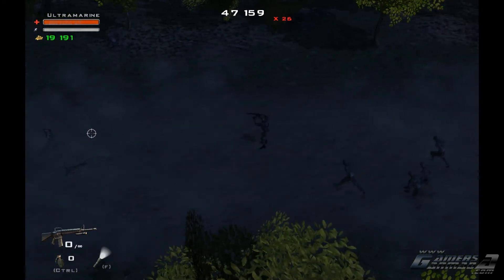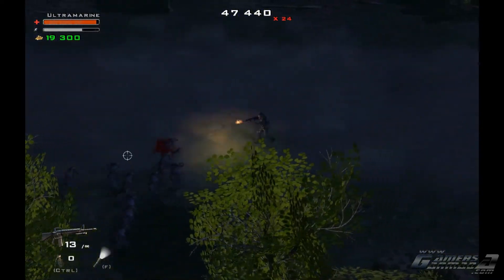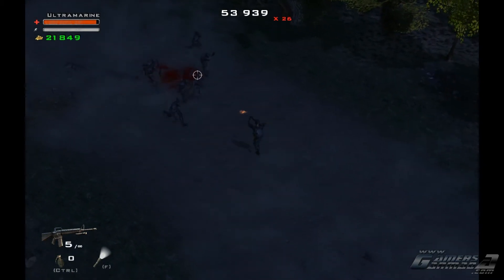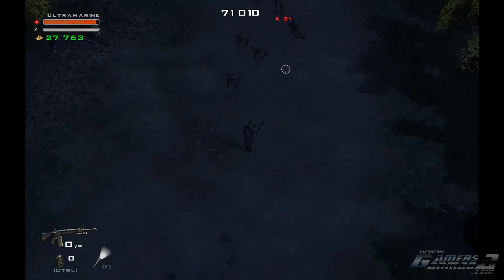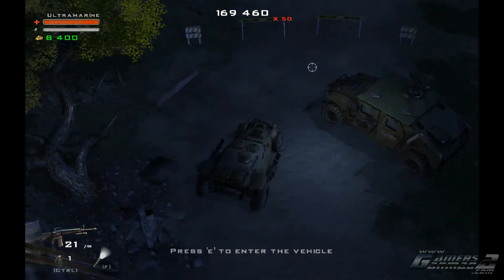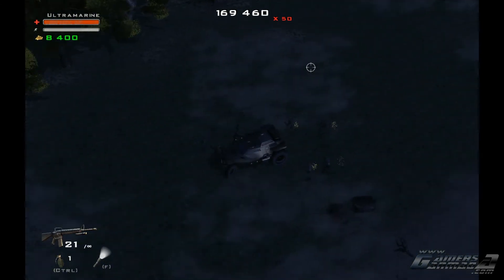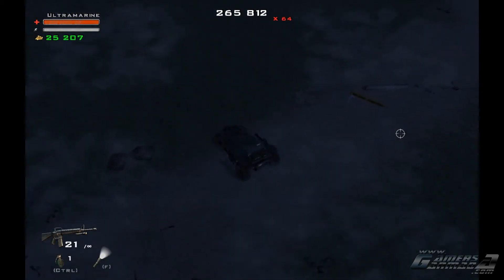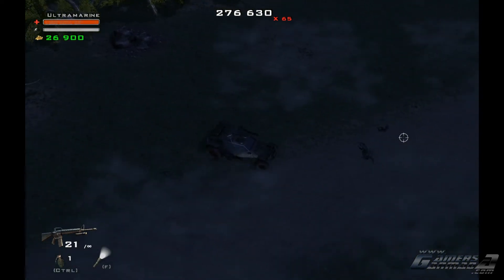Dead Horde Review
I'm going to tell you up front...Dead Horde is not a good game.  I'm even having trouble writing a review for it because it was in no way worth my time, and I hate that I'm wasting more time on it right now.  I hate that it's wasting my time which is, in turn, wasting your time when you could be gaming it up on some other awesome Indie game that doesn't suck.

Ok, so that was harsh.  But it's true, I really didn't like this game.  At first I found It interesting, with the top-down shooter mechanic and the zombies coming from every area..but then I got to the next "level" and thought to myself "Hey, this looks familiar.." and immediately became agitated over the lack of variety in the environment and gameplay.  Sure, you get different weapons which, in some small way, change the way the game plays, but the overall formula is remains the same, I.E. Run through level, kill a few zombies here or there, get to the last part, get swarmed with zombies...and barely escape.  Whew...that was heart-pounding...THE FIRST TIME...not the 10th.